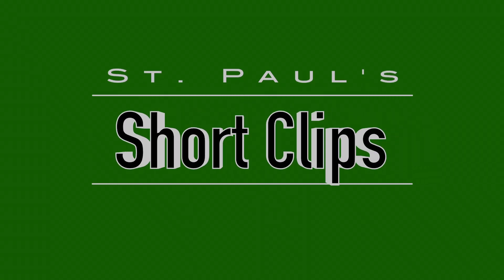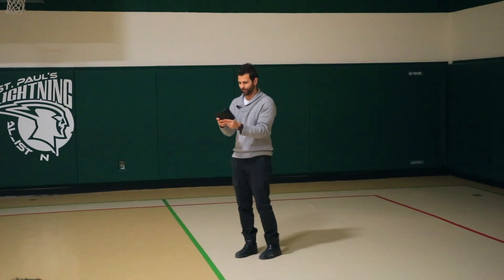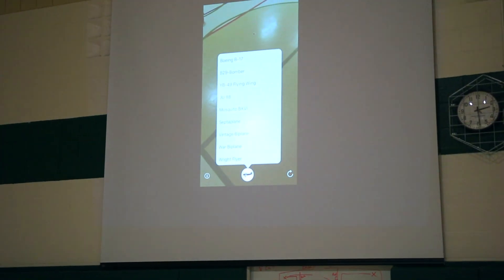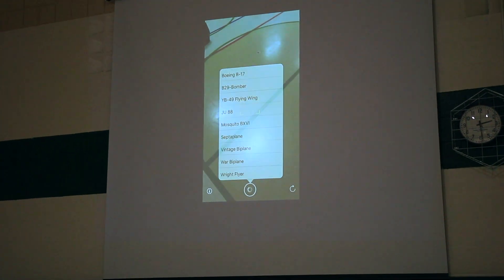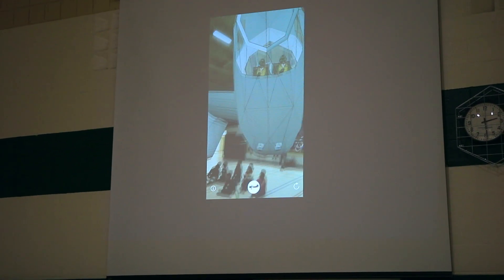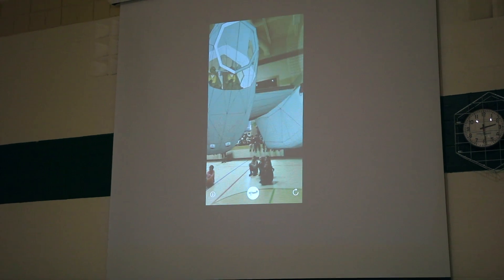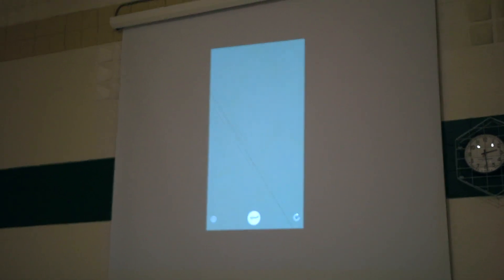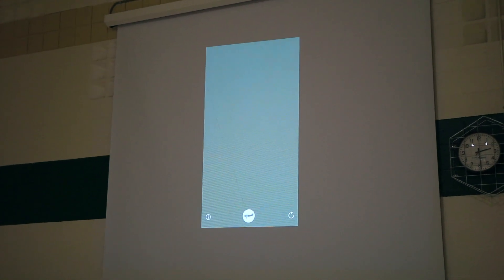Augmented Reality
In this video Mr. Borgia demonstrates how augmented reality can be used to give students a unique experience when it comes to learning about a vast range of topics.